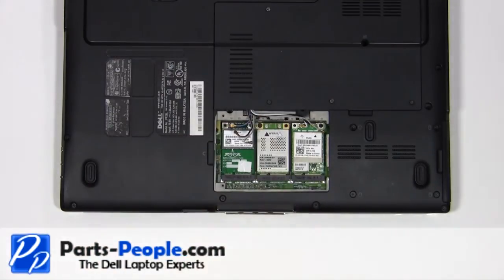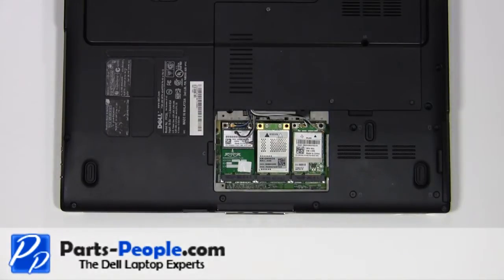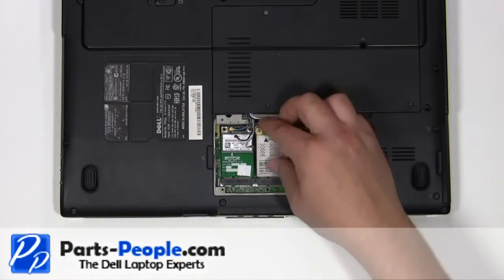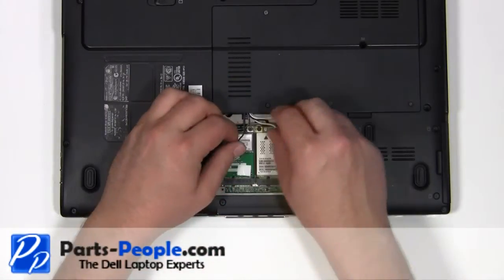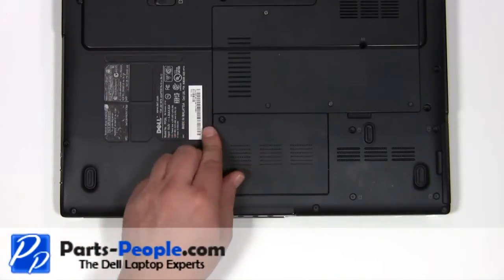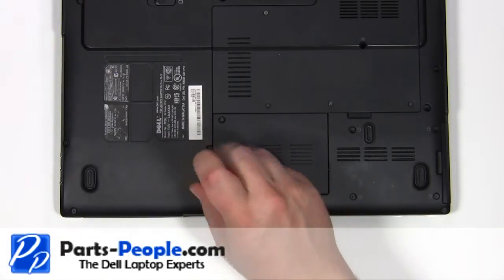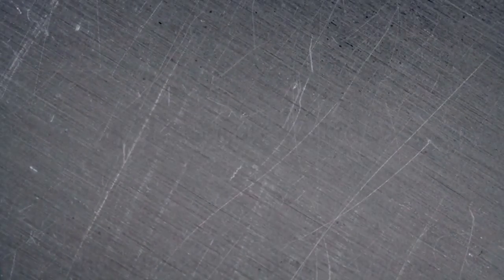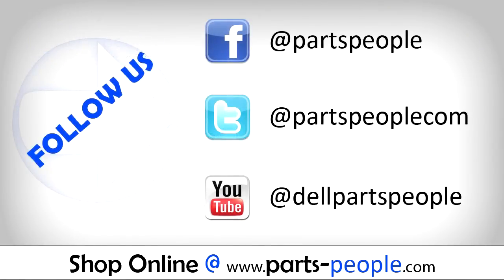Dell XPS M1530 | WWAN Card Replacement | How-To-Tutorial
Learn how to install and replace the laptop WWAN Card on a Dell XPS M1530 laptop. This will take you set by set through the complete installation and replacement process.  The only tools needed is a small phillips head screw driver and a small flat head screw driver.

You can view full written instructions for this Dell XPS M1530 WWAN Card repair